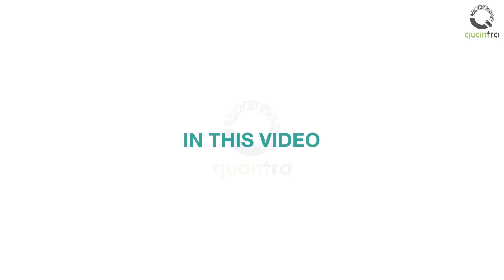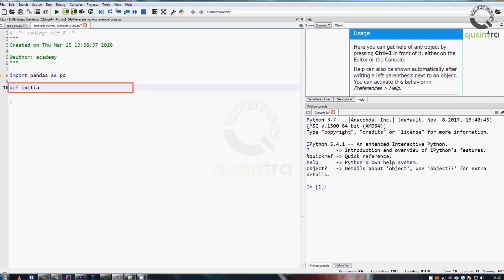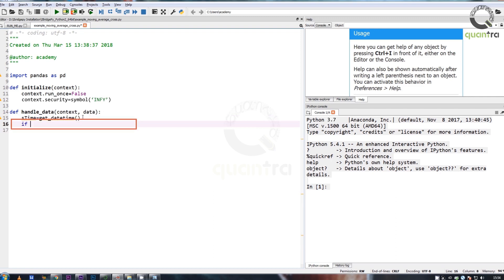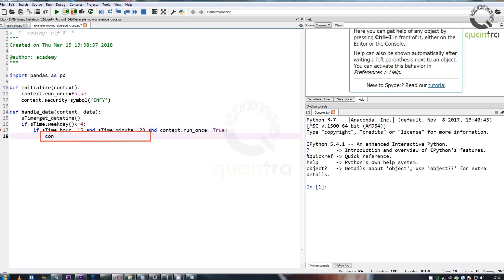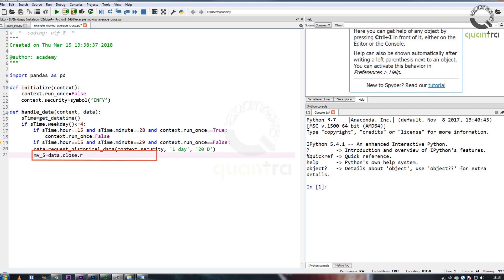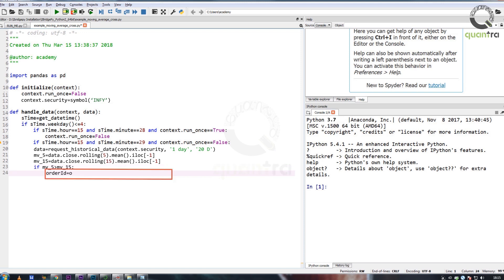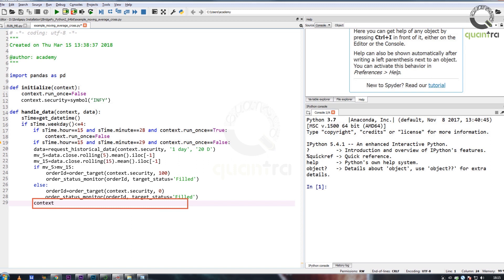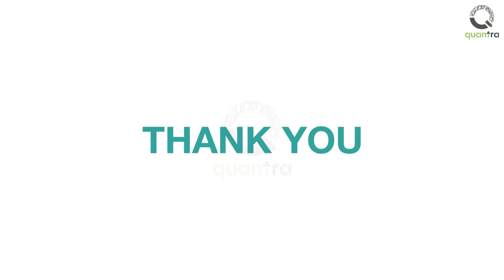Execute a Simple Moving Average Crossover on Interactive Brokers | Quantra by QuantInsti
This video is from a free course on Automated Trading

Timestamp:
00:17 - 04:12  - Strategy Execution

In this video, you will learn how to set a timer to execute a strategy at the end of every weekday. We will also learn how to code a simple moving average crossover strategy. So, let us begin by opening a new empty file and name it with your strategy’s name. Next, set a context flag that would help you check if the handle_data function has already run for the day. To do this, first import pandas with an alias as pd. Next, create a function called initialize with context as its input. Next, set the context.run_once as False, to show if the handle_data has been run in a day. Next, define security to pull the data, by setting the context.security to a symbol. After this, we will create a function to handle the data and generate trading signals. To do this, first, create a function called handle_data with context and data as its inputs. In the function, create a datetime object called sTime to capture the current day and time of the system. Next, we will write a conditional block of code that will check if today is a weekday, to do this we will use the sTime object and check if the weekday returns an integer less than or equal to 4. This will cover all the days starting from Monday to Friday. After this, we will check for the current time is two minutes before market closing time. If it is, then we will check if the context.run_once is set to True. If both these conditions are met, then we will set it to False. Next, we will write a small condition block of code that will fetch the data of the security mentioned above just one minute before close, and check if the crossover has taken place. To do this, we check if the current time is one minute before the close, and also check if the context.run_once is set to False. If both these conditions are met, then we will fetch the daily data of the past 20 days for the security mentioned earlier. We will accomplish this using the request_historical_data. Next, we will calculate the 5 days and 15 days moving an average of the close prices. We will save the 5-day moving average in a variable called mv_5 and the 15 days moving average in a variable called mv_15. In the final block of the code, we will write a conditional statement to check if the mv_5 is greater than mv_15. If it is, then it will indicate that the short term moving average is more than the long term average, so we will buy the stock accordingly. To buy the stock, we will use the order_target function with context.security and the lot size as its input, and assign this to a variable called order_id. Next, we will track this order using the order_status_monitor using the order_id parameter and target_status set to fill, as its inputs. Had the crossover generated the opposite signal where the mv_5 is less than mv_15, then we would have set the lot size to 0 to clear the position. Please remember, in this example, we have not shorted the stock, instead, we merely closed our positions. This is a long-only strategy. Finally, we will set the context.run_once to True, change the time zone to that of the user’s, and then compile the RUN_ME file with the appropriate file name. Please check the output screen to verify the results. We will give you a short quiz to test your understanding of the topics we covered in this video. This is where we will end this course. Thank you, for enrolling and we hope you enjoyed learning throughout this course.